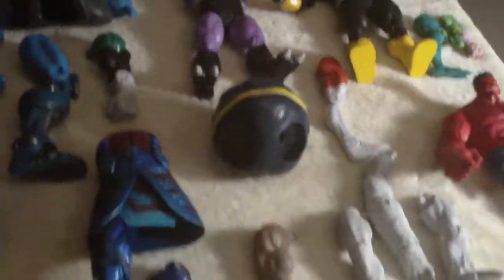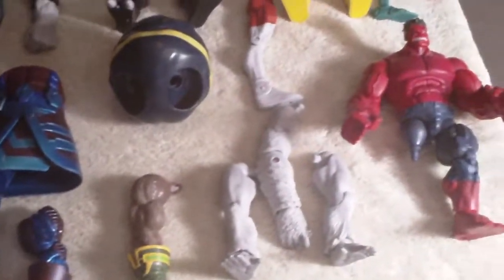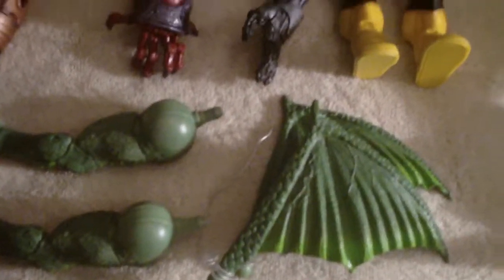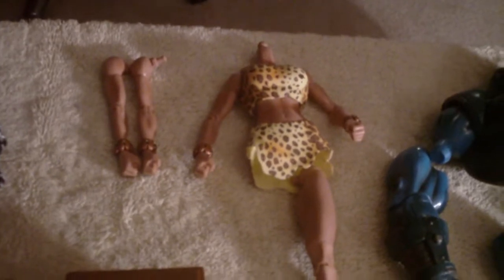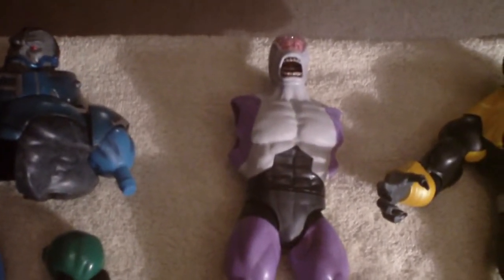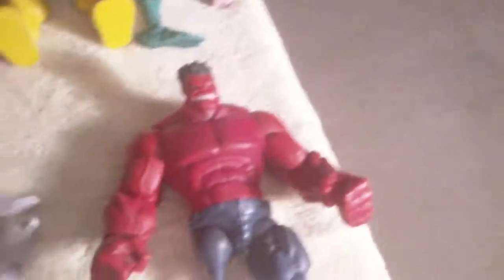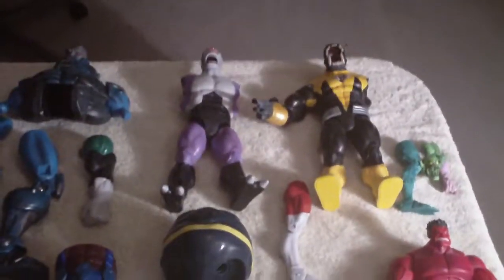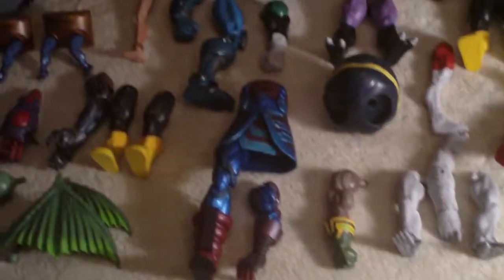Marvel legends trade sale..Looking for MOTU Classics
Marvel legends and DCUC BAF stuff i have for trade for a few things i need.